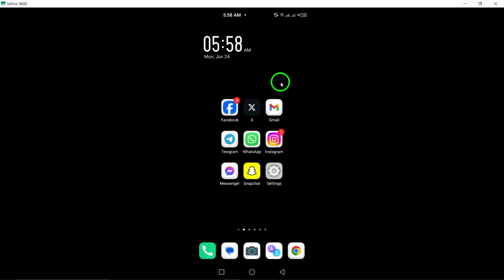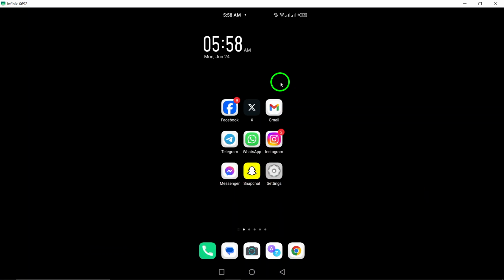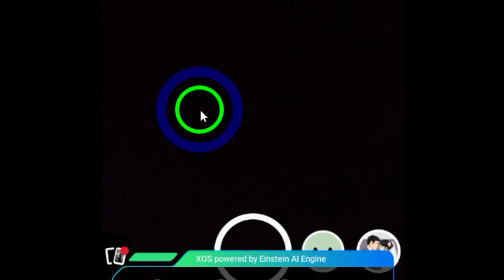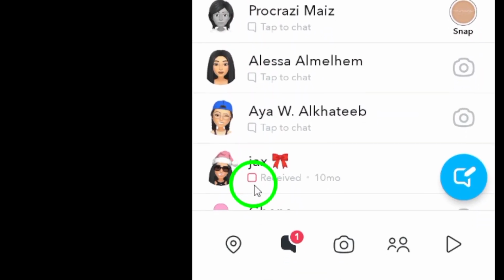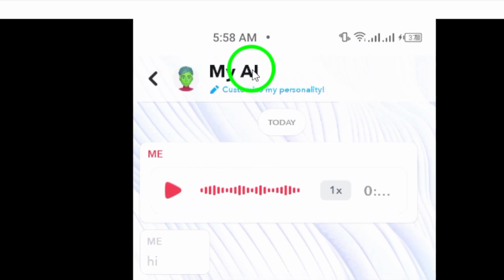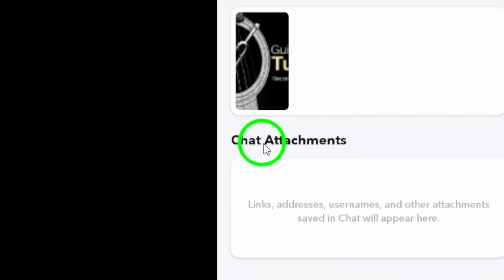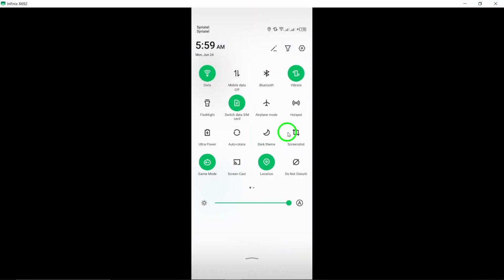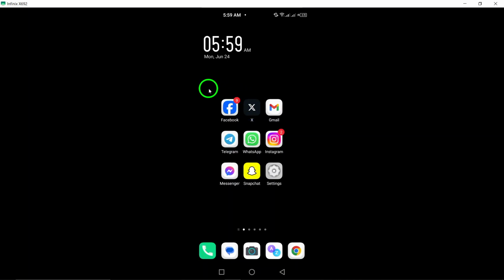How To View All Chat's Attachments on Snapchat (Updated)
Learn how to easily view all chat attachments on Snapchat with this updated tutorial! Follow these simple steps:

1. Open Snapchat app on your android device.
2. Tap the chat icon at bottom.
3. Tap on a conversation to enter it.
4. Tap on the contact name or profile photo at the top of the screen.
5. Scroll down then Under "Chat attachments" you will see what you want.

Don't miss out on accessing all the attachments in your chats.